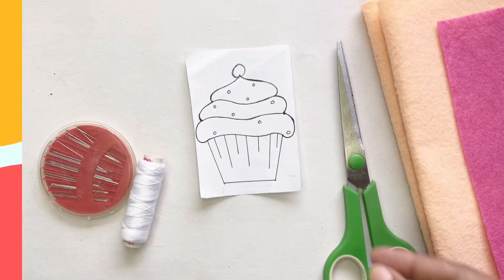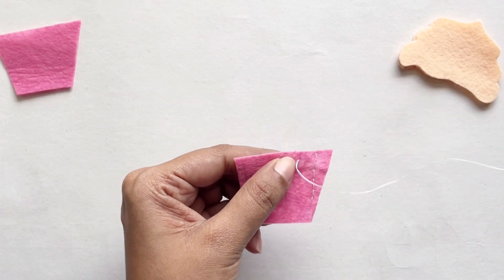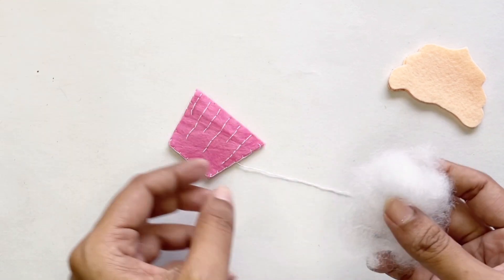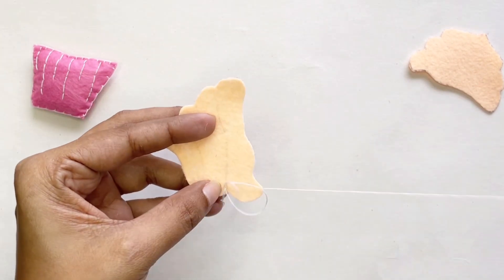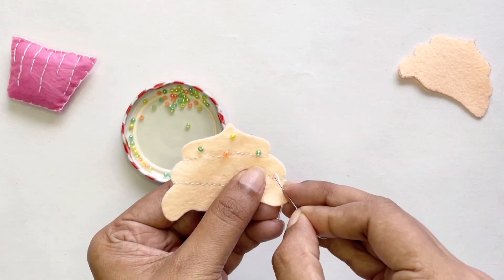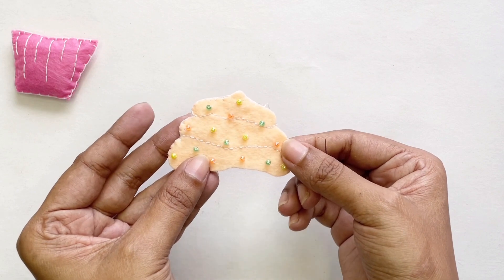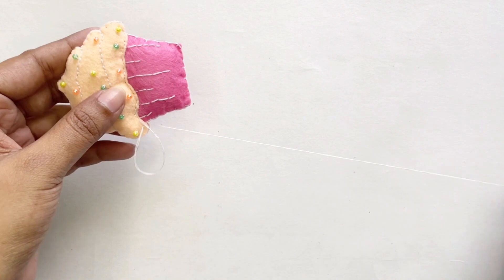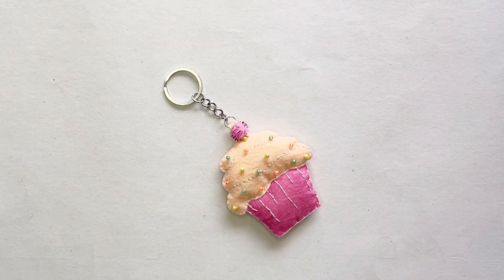How to make Felt craft CUPCAKE keyring - Beginner Friendly step by step tutorial - Easy felt crafts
In this video I am going to show you how to make Felt craft CUPCAKE keyring

💜 Supplies Used:
Felt Sheets

💜 Tools Used:
Chain Nose Pliers
Hot glue gun

💜 Link coming soon My Etsy Store

While this channel may earn minimal sums when the viewer uses the links, the viewer is in no way obligated to use these links. Thank you for your support on my channel!